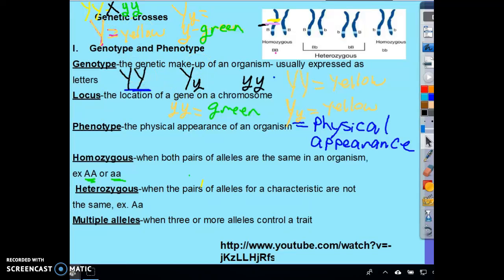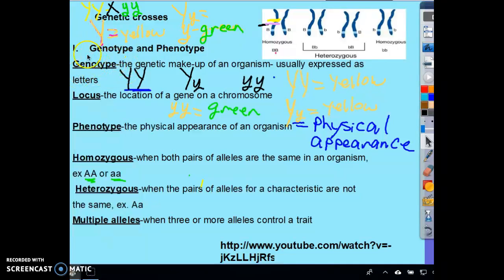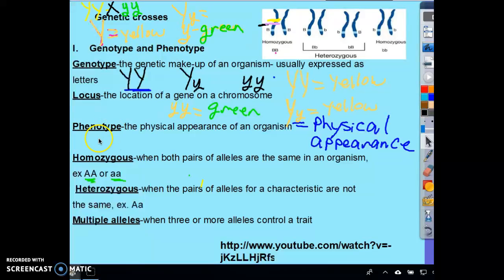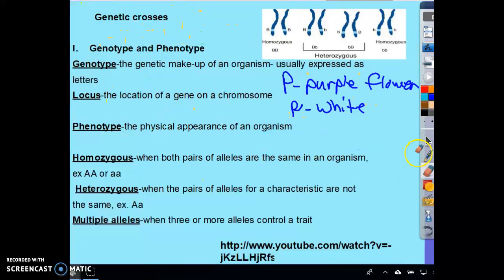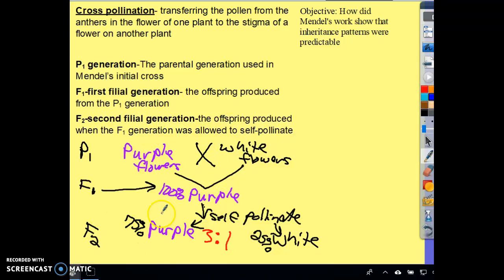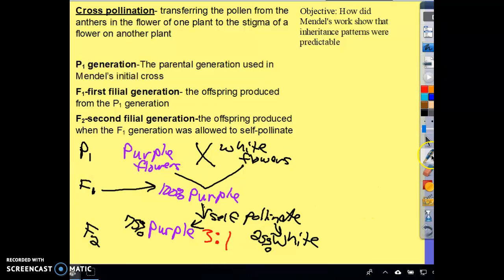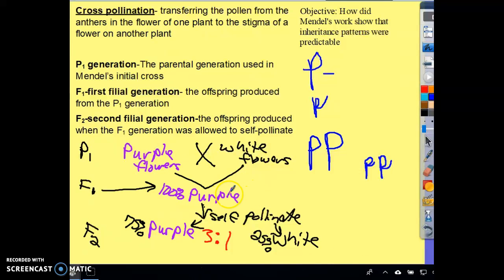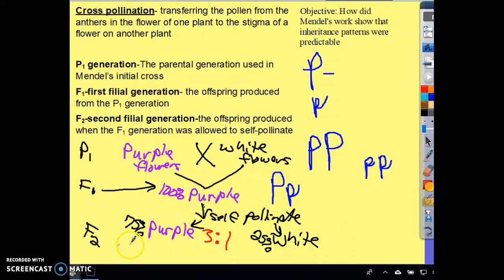Make a baby lab